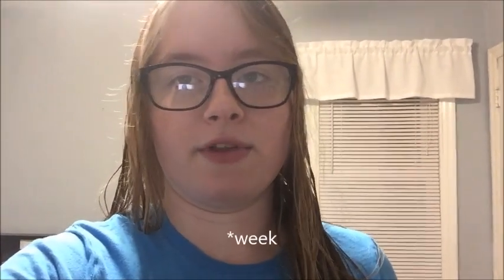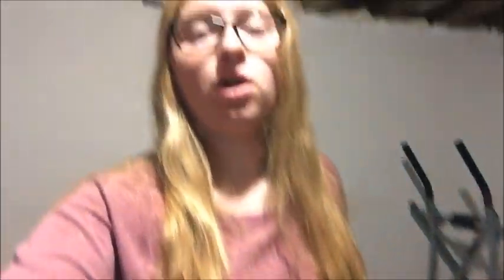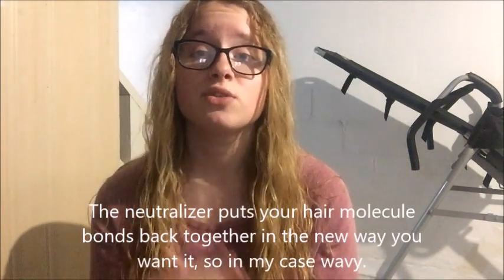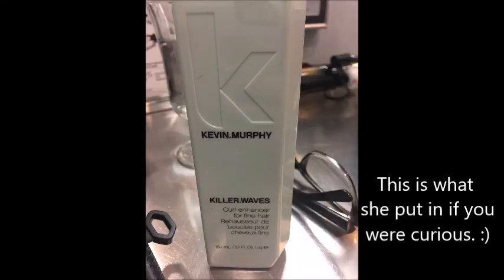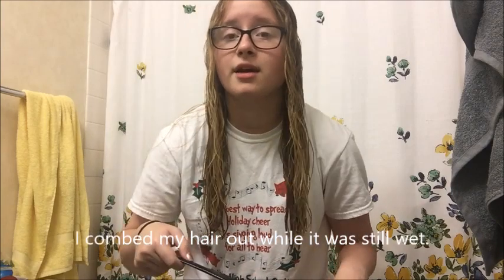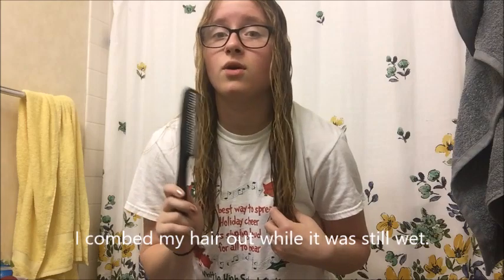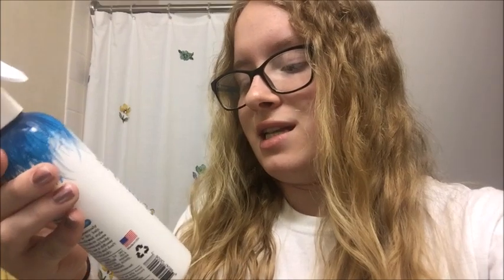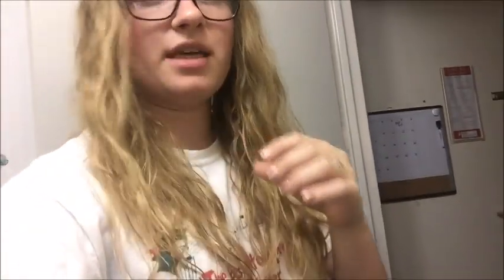I Got a Perm!! (For the First Time) || Hope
In this exciting video I get a perm for the first time, and I show you the process of it all! I also show you how I style it and if I regret it or not!! I hope this video helps!! I hope you enjoyed this vlog!! Love you all!! :)

Some of the hair products I used/mentioned:
Conditioner: CLAIROL nice'n easy 3 CC+ COLORSEAL Conditioner
Hair Mask: SOO'AE New York ARGAN OIL MOISTURE REPAIR HAIR MASK